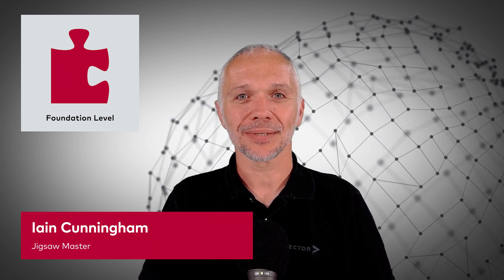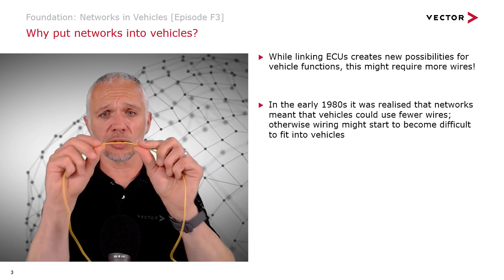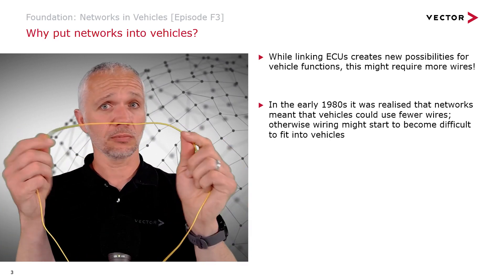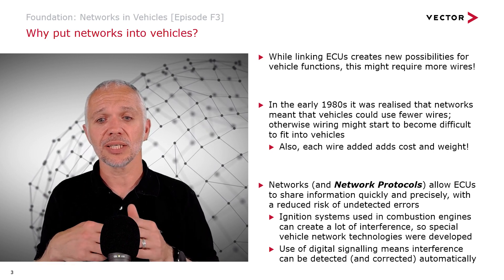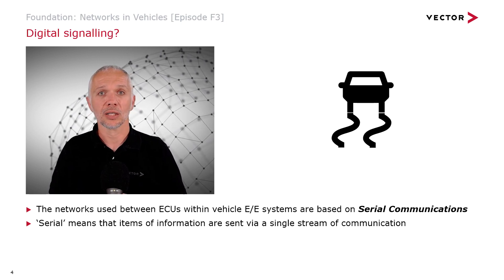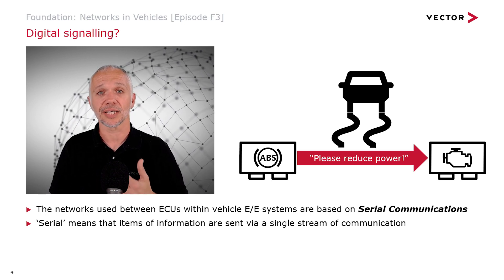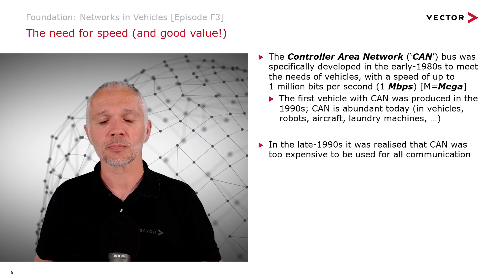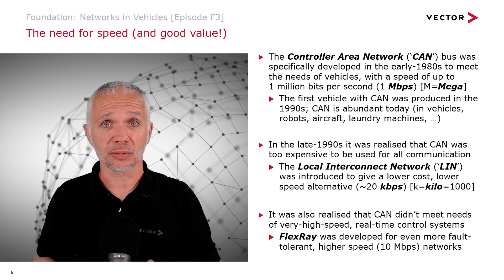Networks in Vehicles | EnginEEringTheJigsaw | Episode F3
In this episode, we look at why networks are used in vehicles and how they typically work. We talk about different network technologies (e.g. CAN), and why they were developed. And we touch on the very newest network technology that has come into vehicles: Ethernet!

FURTHER RESOURCES